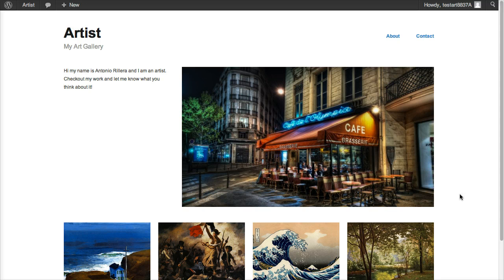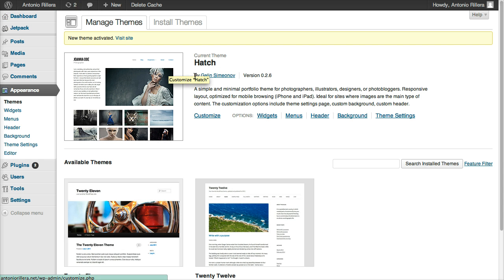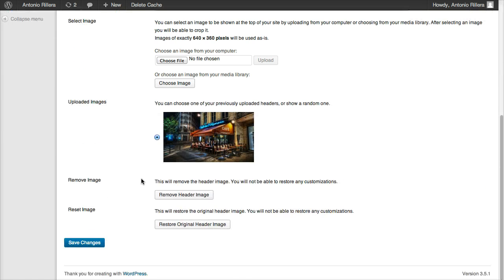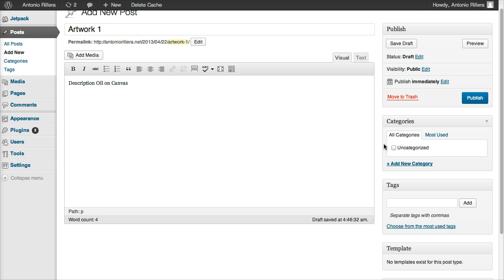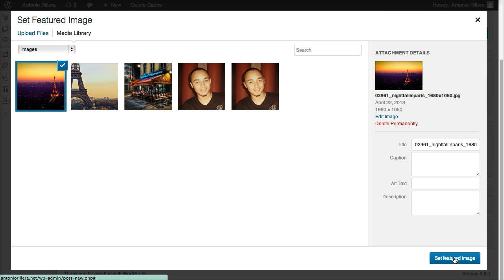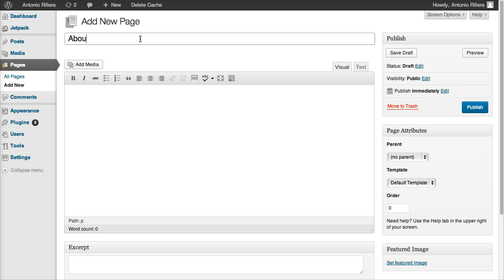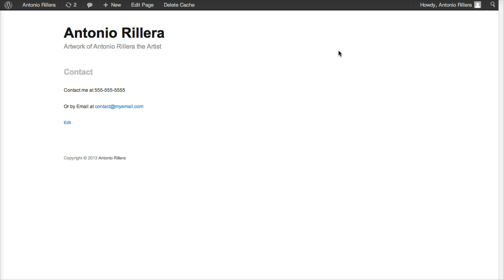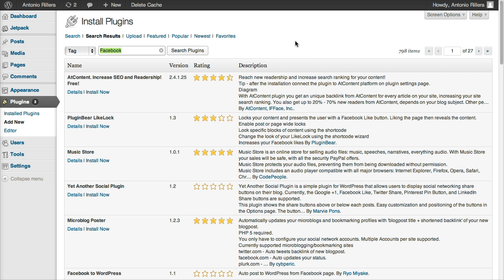How to Create an Artist Website Using Wordpress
01:09: Selecting a Theme
02:00: Changing Basic Defaults
03:00: Changing Header / Main Image
04:05: Add your short profile bio
05:10: Adding Artwork / Posts
09:22: Adding a Menu

Thats it!

Missed the first video? Watch our first video in this art websites series to learn how to install and setup your new art website in just a 5 minutes.